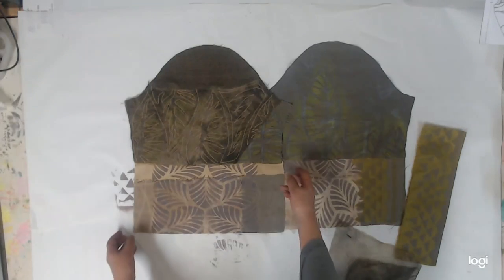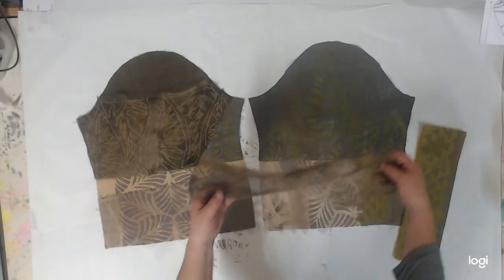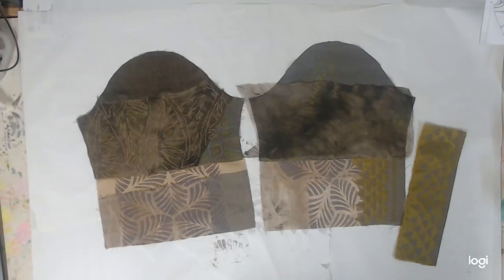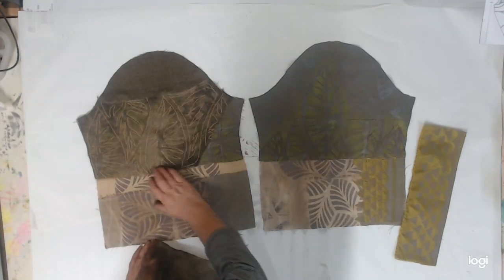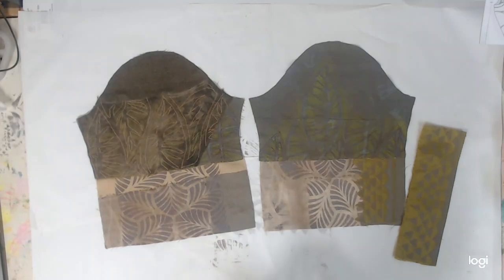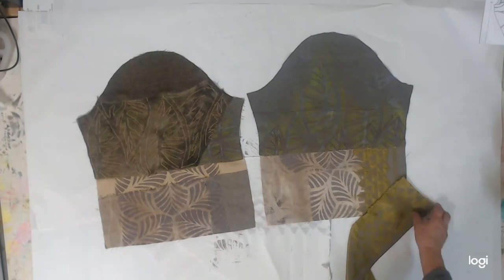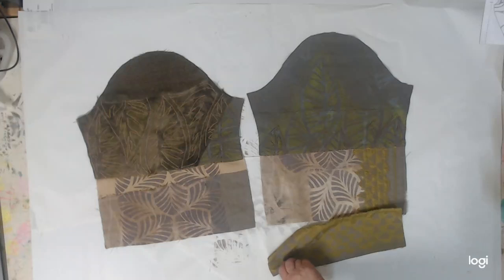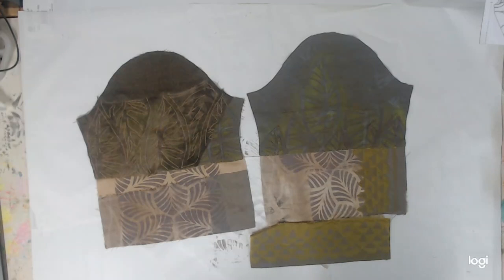Zambeesi 2/2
2nd part of Zambeesi sleeves